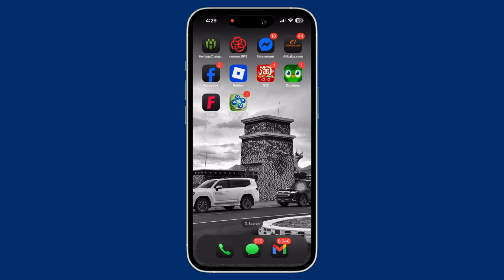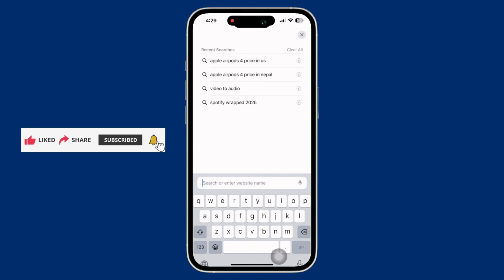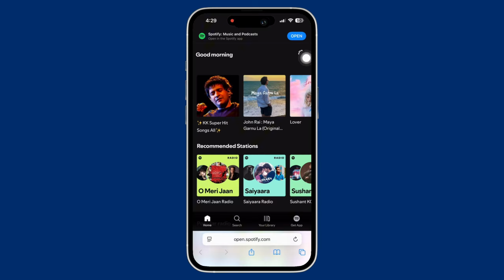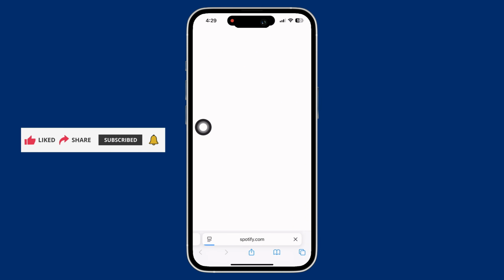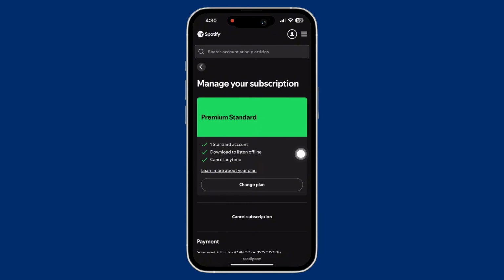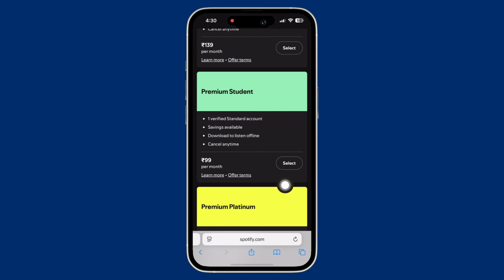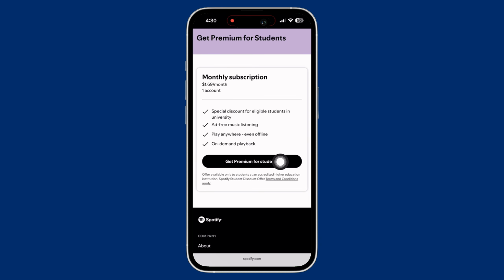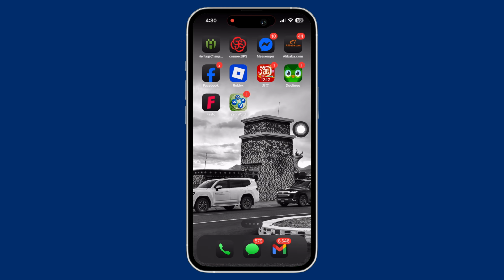How to Upgrade Spotify Subscription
Thinking about upgrading your Spotify plan for a better music experience? 🎧✨ This easy step-by-step 2025 guide will show you how to upgrade your Spotify subscription so you can enjoy ad-free music, offline downloads, and high-quality audio in minutes.

What You’ll Learn in This Video:
✅ How to upgrade Spotify Free to Premium
✅ Differences between Spotify Individual, Duo, Family & Student plans
✅ How to change or switch your Spotify subscription plan
✅ Common payment issues and how to fix them

Whether you want uninterrupted music, better sound quality, or multiple accounts under one plan, this tutorial will help you choose and upgrade to the right Spotify Premium plan effortlessly.

📌 Chapters:
⏱ 0:00 - Introduction
⏱ 0:10 - How To Upgrade Spotify Subscription (Step by Step)